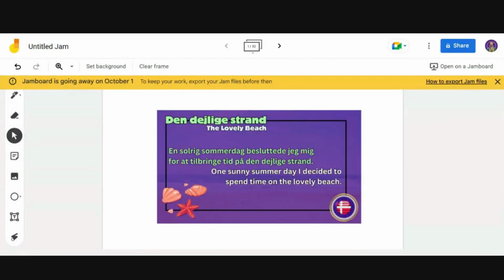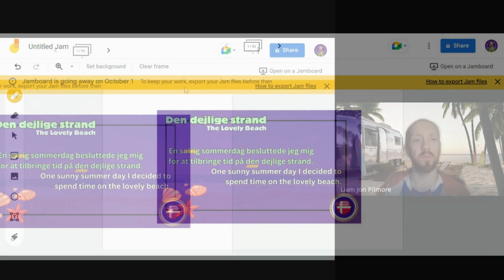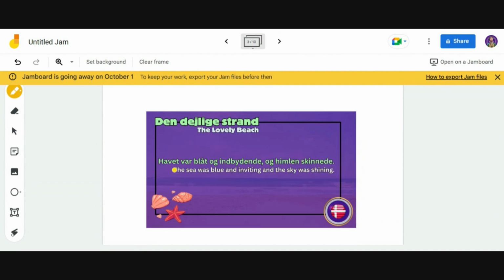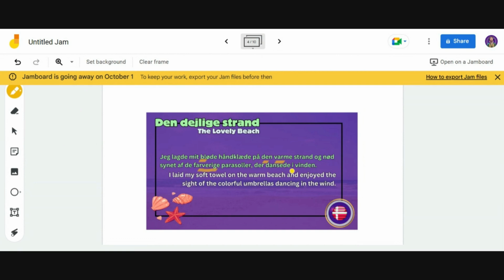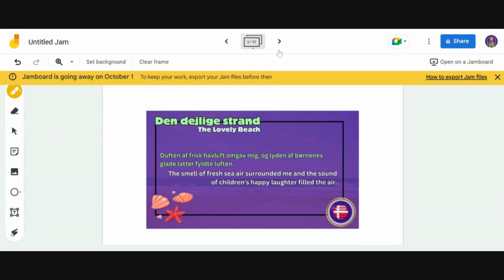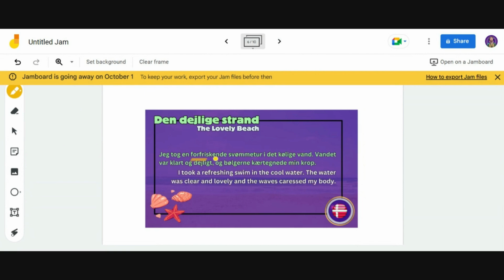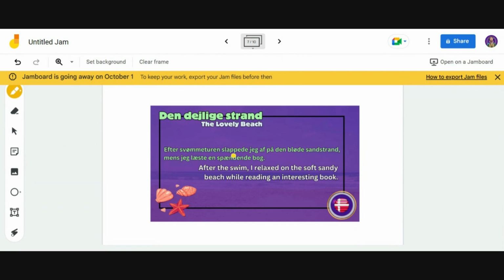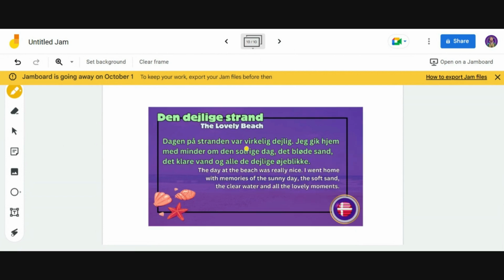⛱️🌞 Learn Danish with Stories: The Lovely Beach - Danish Adjective Endings🍹🌊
Welcome to this learn Danish with stories video. I this one, I read through a simple short story in Danish with focus on adjective endings. In the Danish language, there are several specific grammatical rules you need to follow when using adjectives. In this video, I give examples in context and challenge you to stop the usages.

Listen to natural Danish and learn the correct pronunciation.
Learn Danish adjective endings in context.
Get quick and simple grammatical explanations.
Expand you Danish language knowledge.

Remember is you are looking for a Danish grammar resource you can now get Danish Bible - Essential Grammar on Amazon. And if you are looking to quickly improve your Danih language skills, you can sign up for private classes and become a member on DanishTube for video courses, eBooks, exerises and more.